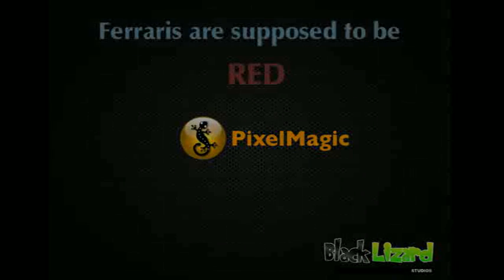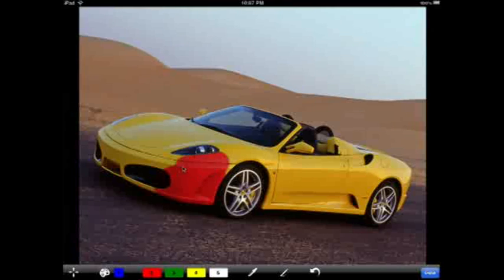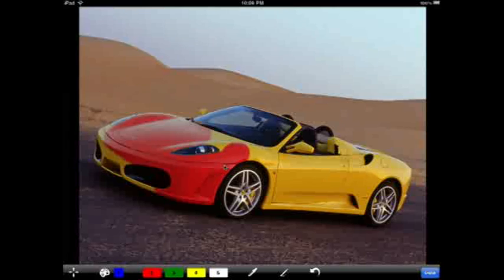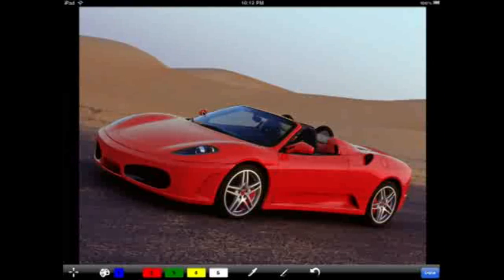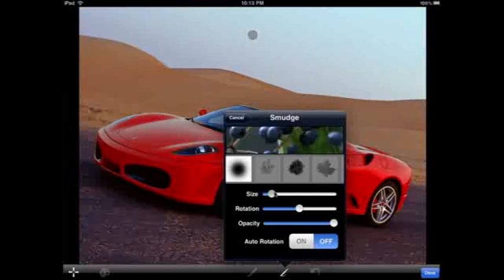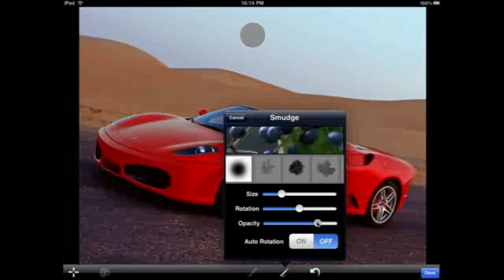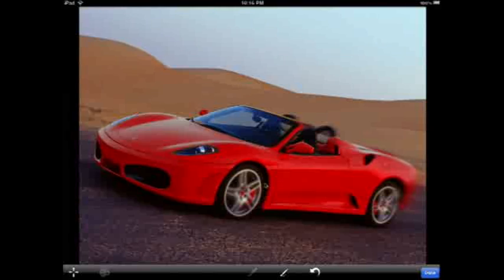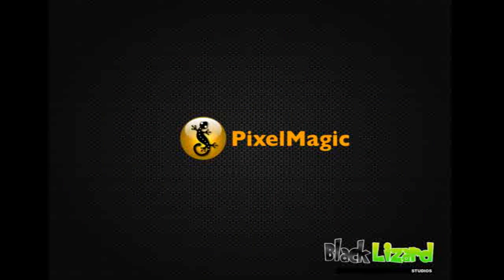Ferraris are supposed to be red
The second video tutorial for PixelMagic on the Apple iPad. Today we're showing you how to change the color of an object, and use the smudge tool to simulate motion.
to find out more!